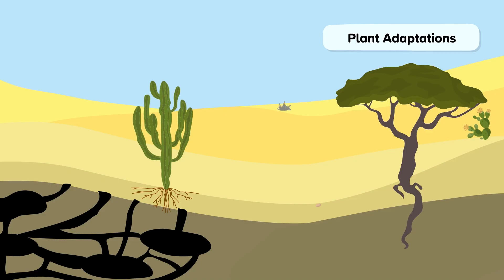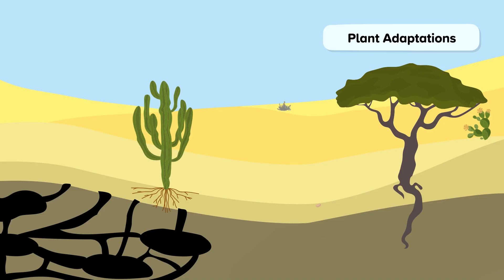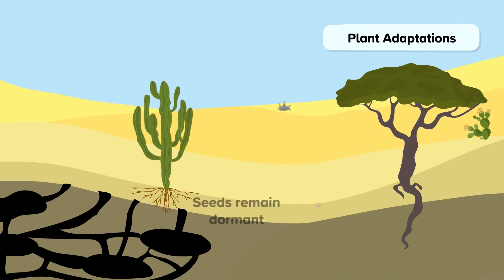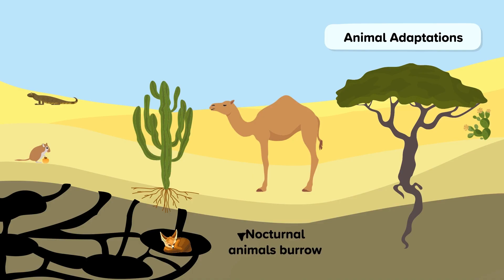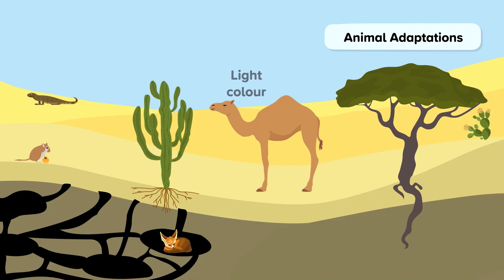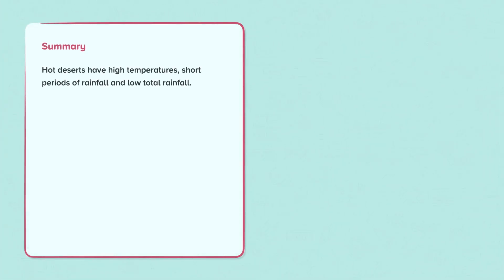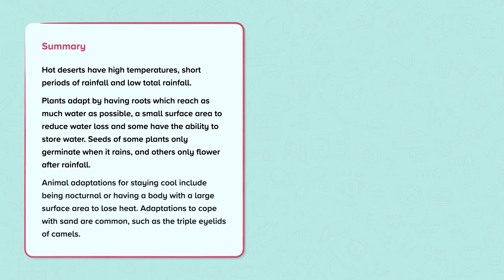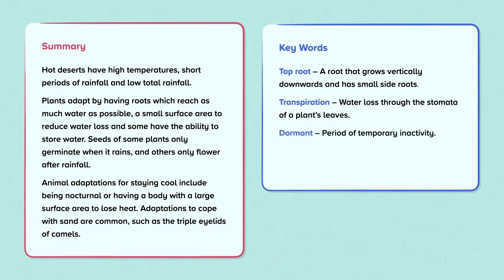Hot Deserts - Adaptations | Geography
This is a video from our nugget on Hot Deserts - Adaptations.